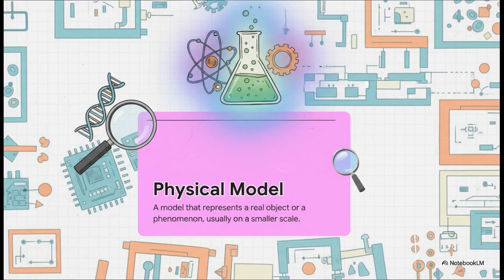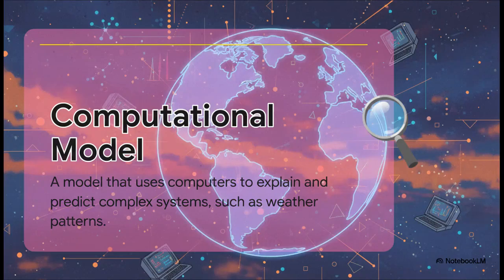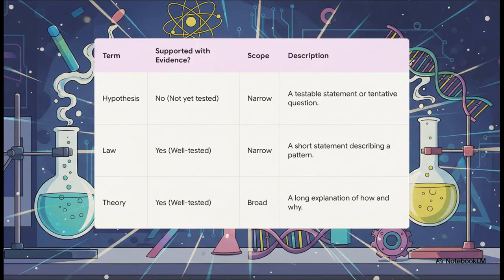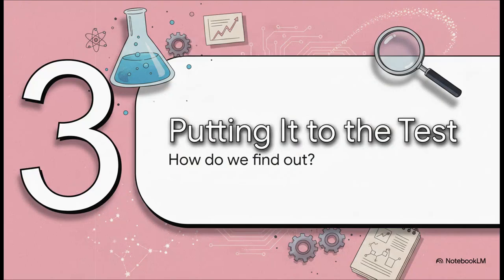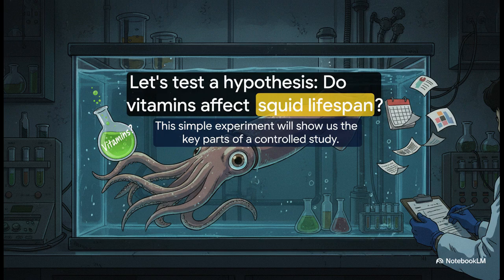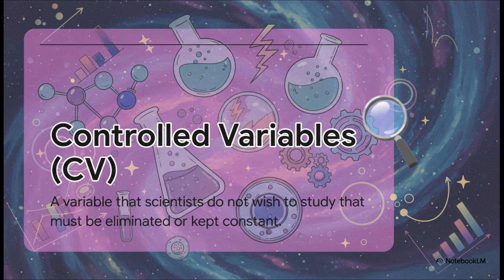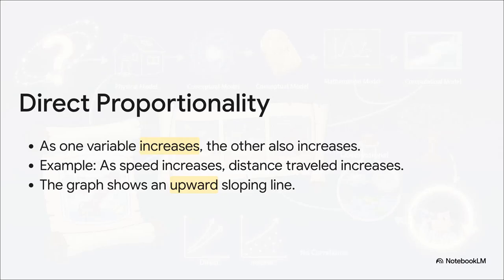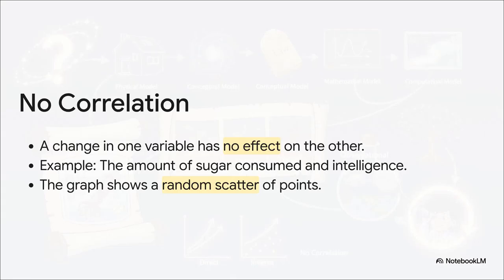The Nature of Science